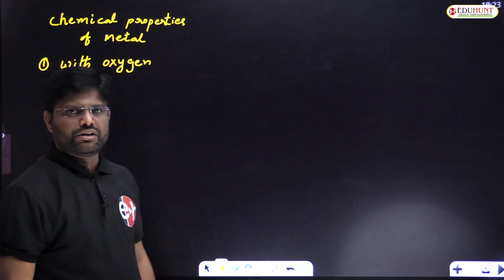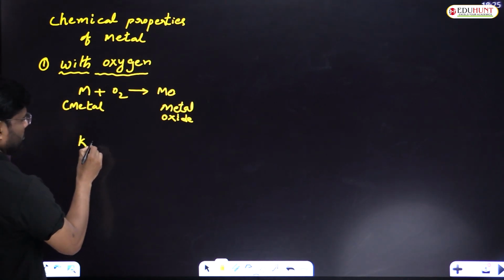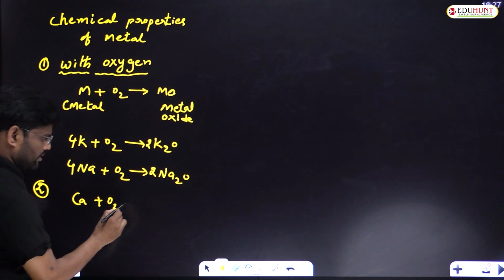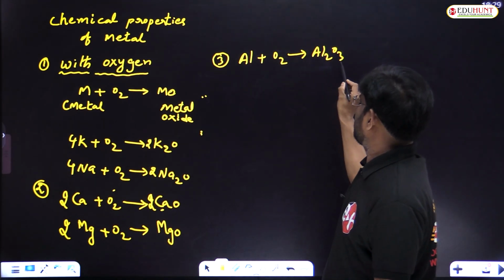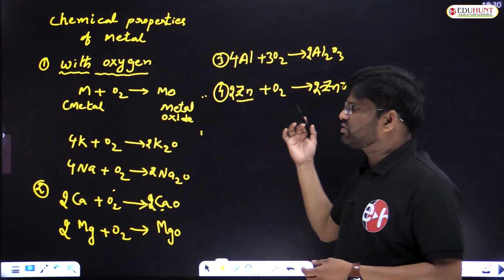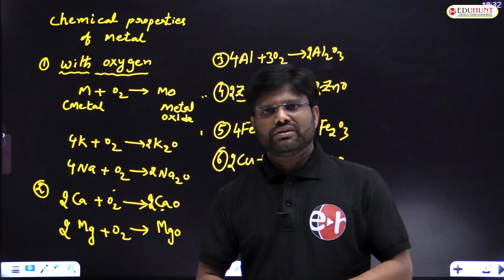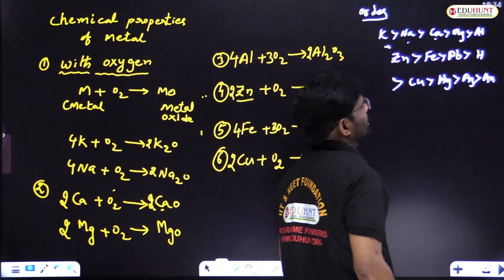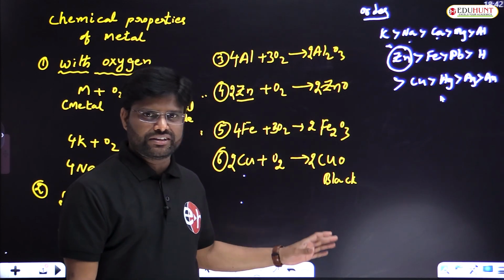7.Chemical properties of metals | concept-3 | part-1 | class-8 | Eduhunt